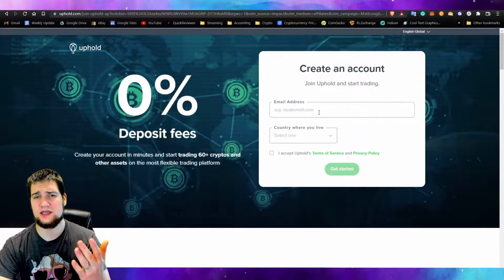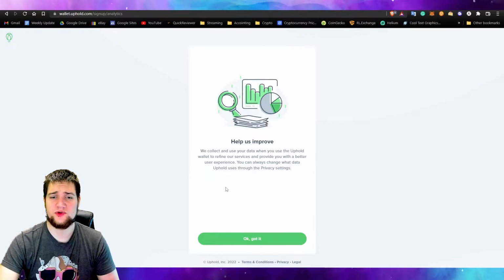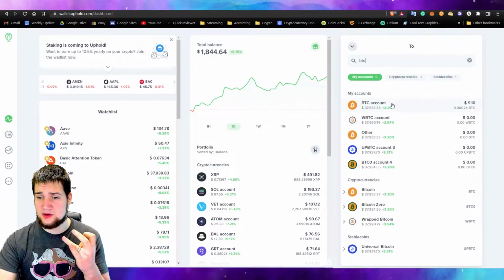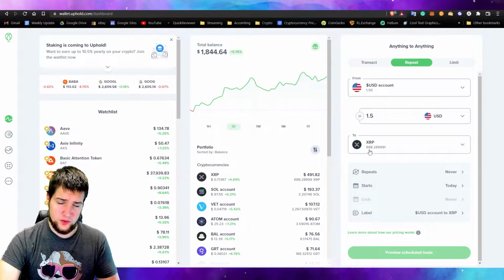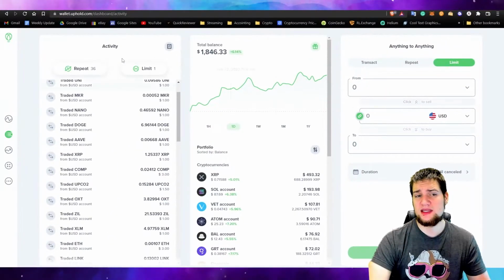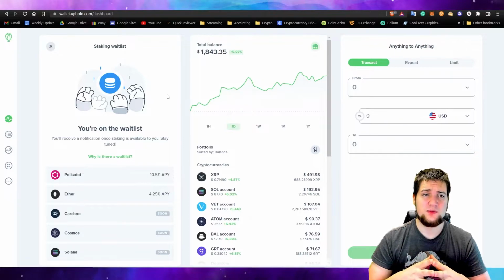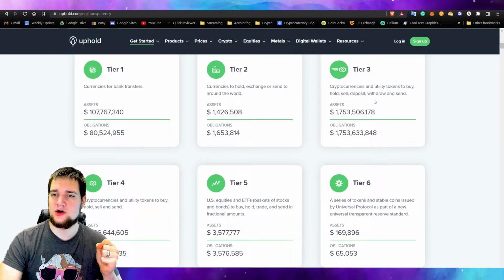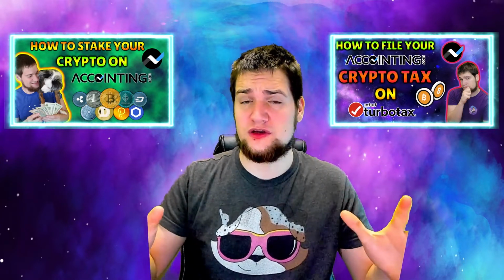How to Setup and Use Uphold - Crypto for Beginners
🗓 My Monthly mining Livestreams where I share how much money I am making on my crypto mining and staking

Links:
Credits:
🎥 Video Editor Manager: Langstongroup {Cosmic Radiation in my Discord Channel}